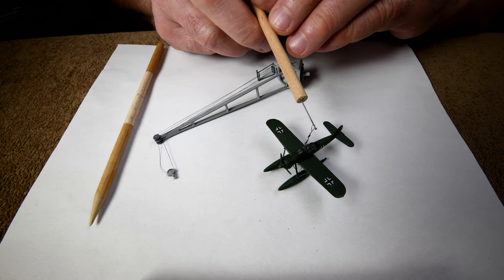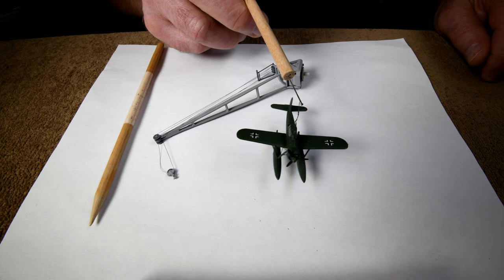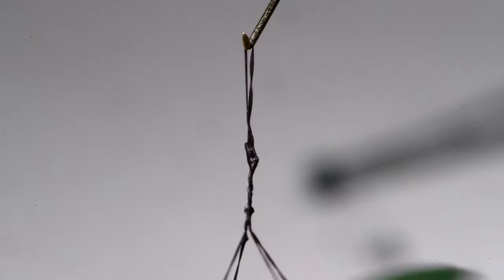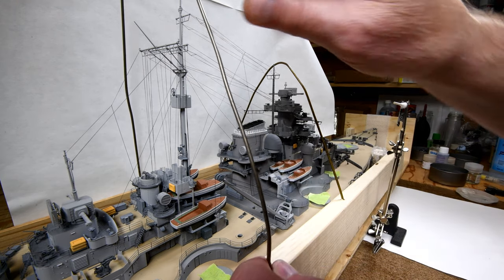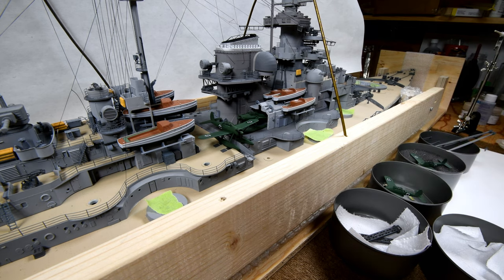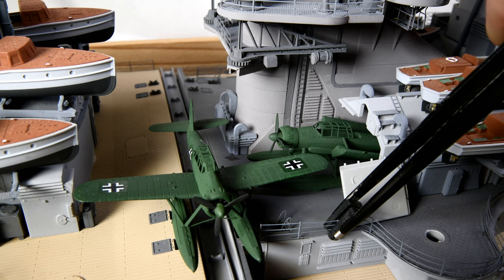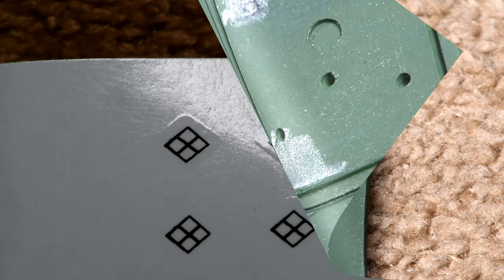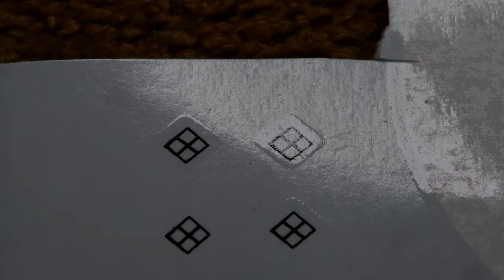The Model Ship - Part 456